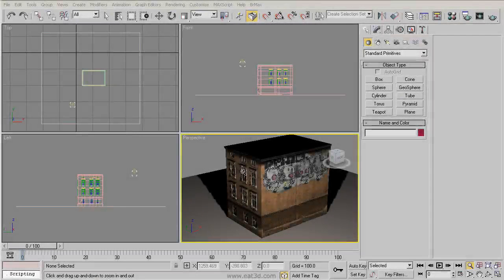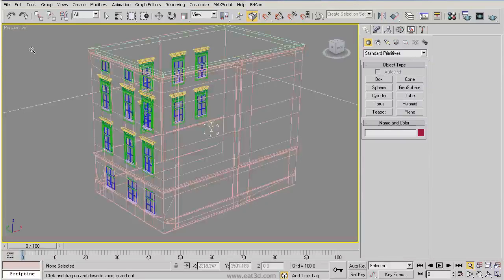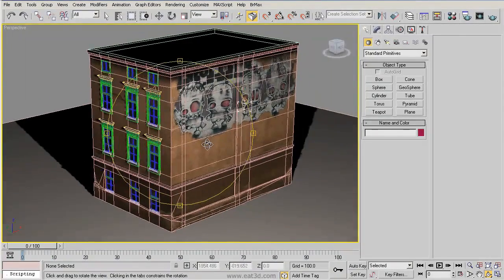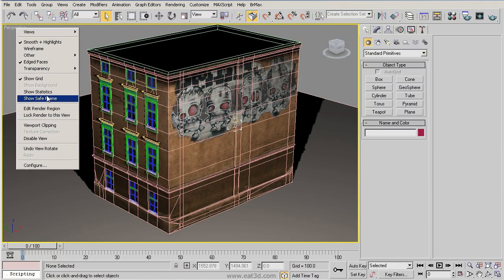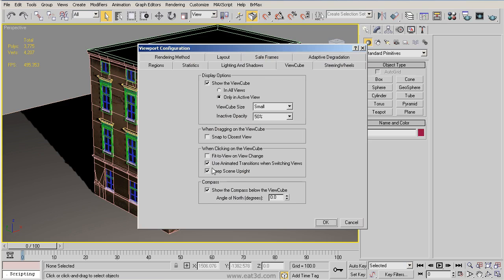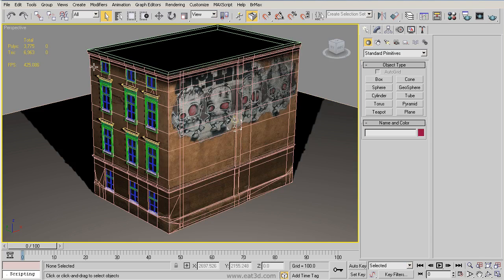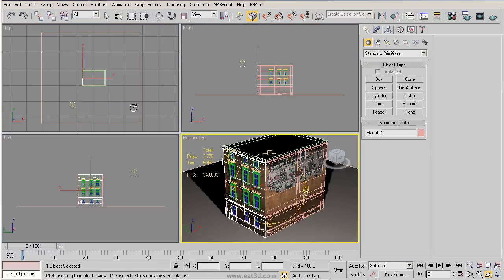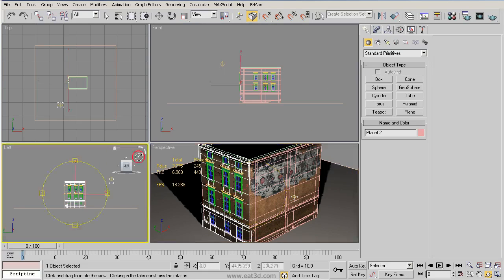3Ds Max 101 Part 6